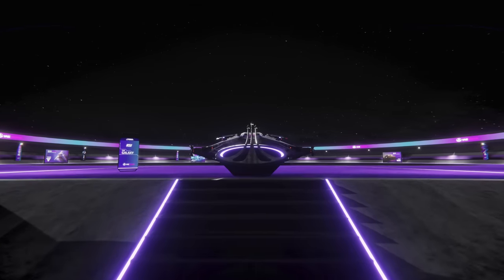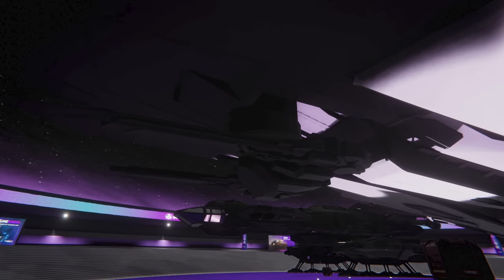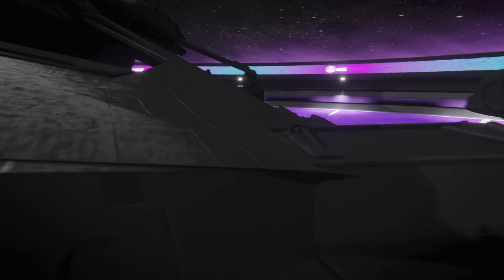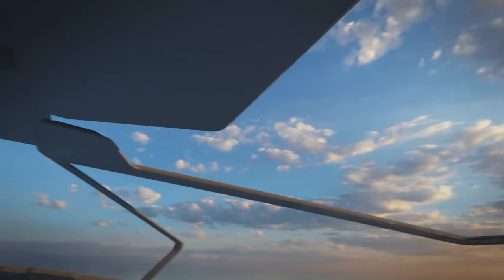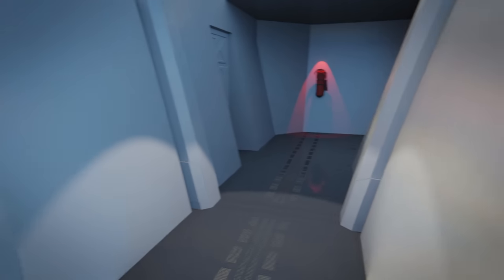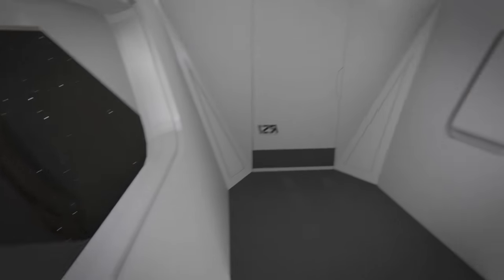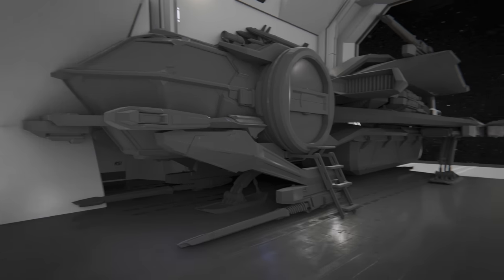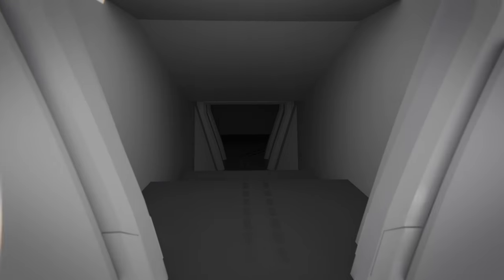Inside the RSI Galaxy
In this Video I am exploring the Galaxy, including the full interior - everything inside was built by me based on the concept art though, so It might not 100% match the final ship, once it comes out.

00:00 - 01:00 - Intro
01:00 - 05:40 - Outside
05:40 - 07:54 - Upper Deck - Bridge
07:54 - 10:07 - Upper Deck - Habitation
10:07 - 12:29 - Upper Deck - Back
12:29 - 15:12 - Lower Deck - Hangar
15:12 - 16:31 - Lower Deck - Module
16:31 - 17:16 - Lower Deck - front
17:16 - 18:32 - Outro